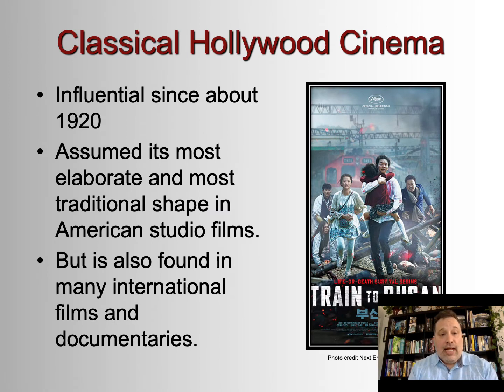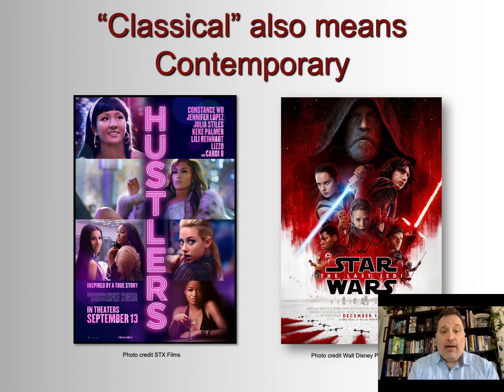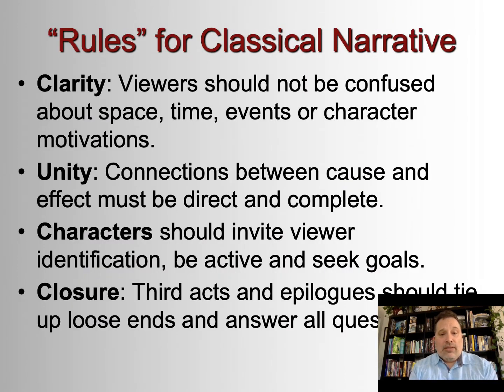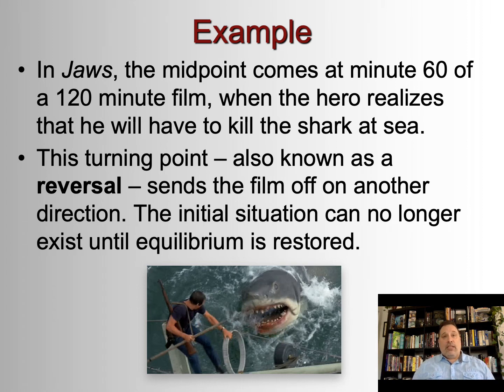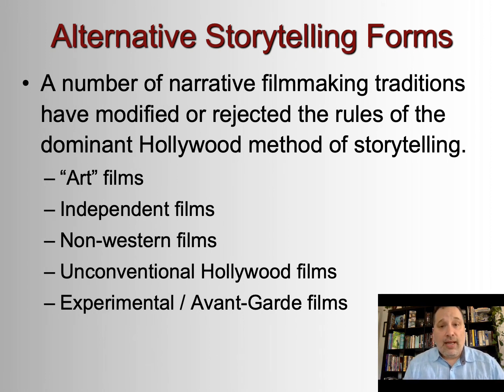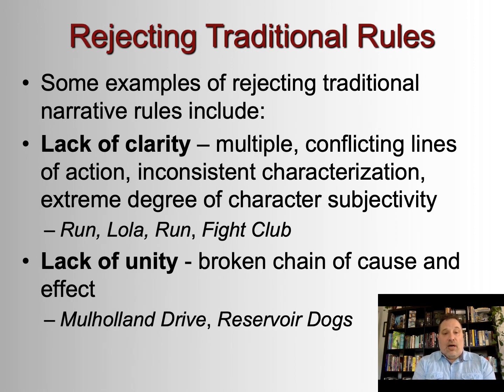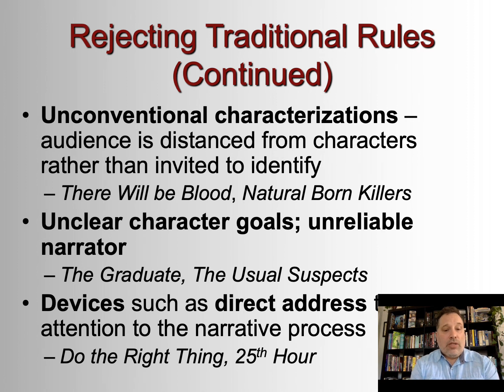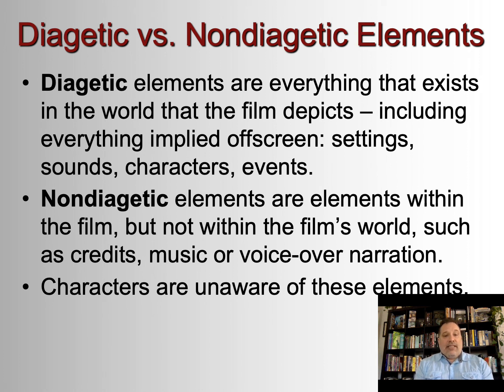Lesson 2 Story Structure Part II Cape Cod